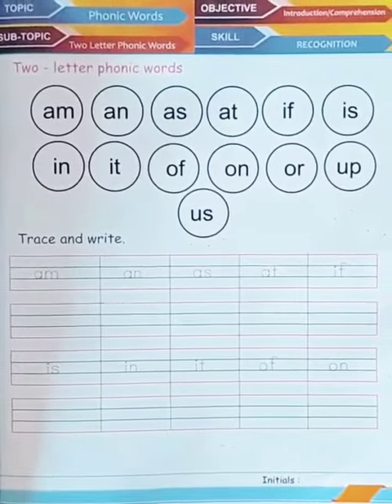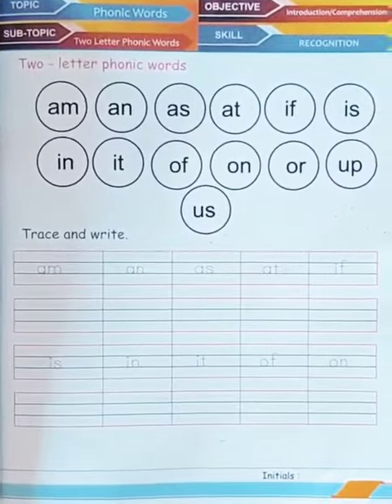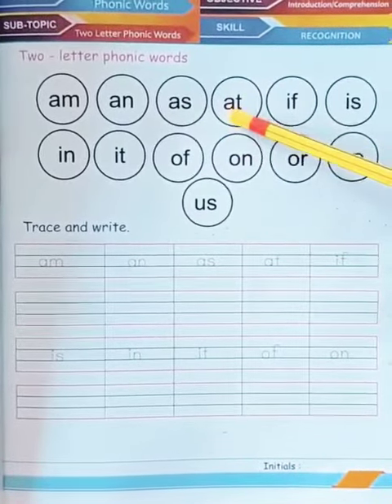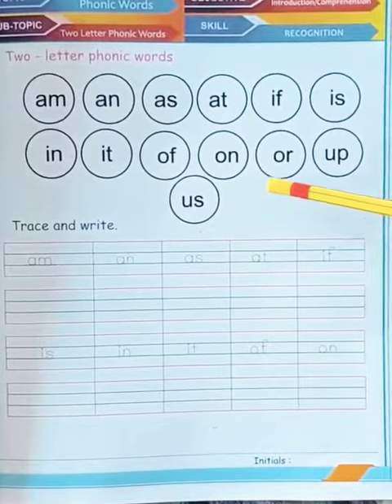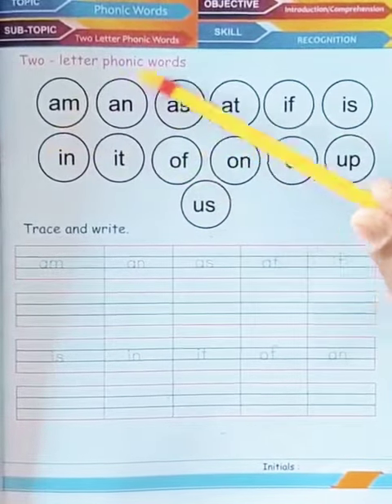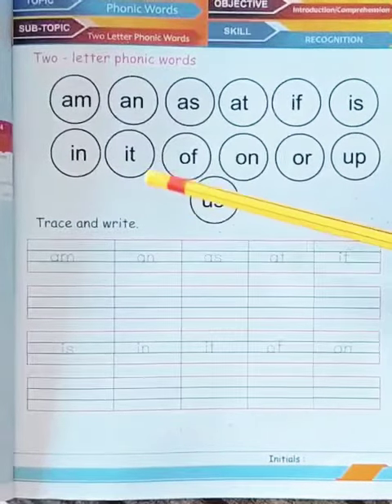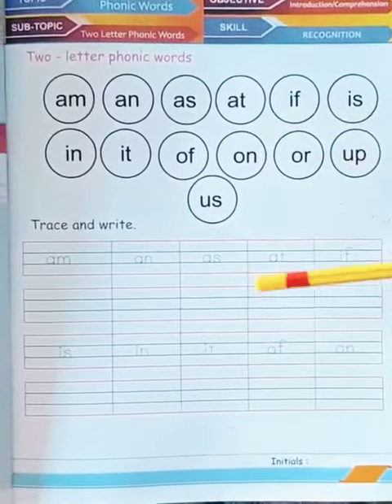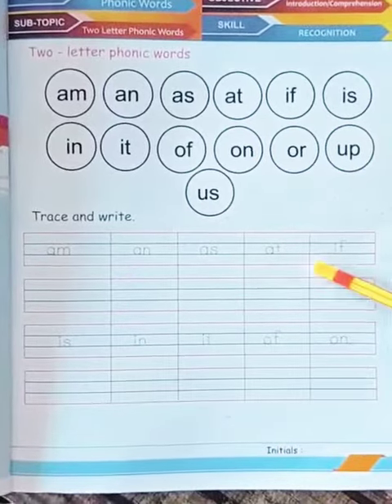Two letter Words - UKG